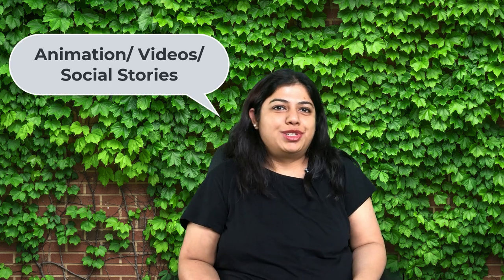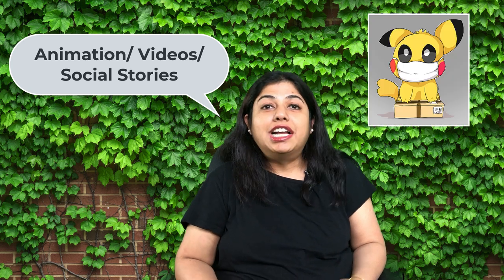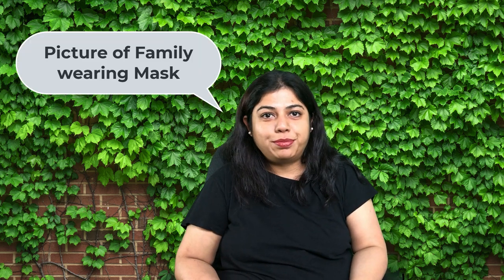How to Introduce Face Mask to the Special Kids? Tips for Helping Special Child Wear a Face Mask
How to Introduce Face Mask to special / kids with Autism. Looking for ideas to help kids wear masks.

I have covered the following ideas:
- Mask for their favorite toy
- Leave a new/ clean mask in plain sight
- Animation Videos/ social stories
- Family mask picture
- Part of the visual routine
- Signal for a mask-off break

Wearing masks is a big challenge for kids with special needs as most of them find it difficult to cover their faces for a long duration. Also, kids who are not fully verbal, not being able to see their teachers’ and therapists’ faces are robbing them of important clues to understanding social cues and emotions. Kids with glasses or hearing aids are also struggling to navigate the new normal where masks are not just a rule but pivotal for their well-being.
 Here goes my list of six ideas to ease the masks into the lives of our special ones.

Every child has a favorite doll or soft toy animal/ figurine. You could try to make a miniature mask or bandana (a piece of any excess material/ old cloth) for their favorite toy/ doll. Putting in on the toy and taking it off as pretend play might help them get used to the idea of putting one on themselves.

Leave a mask in plain sight
We know that used masks either need to be disposed of or put in the laundry for cleaning. Take a clean one and leave it on the couch or table, where your kid can see it. The idea is to let him/ her pick up the mask and explore it. If that doesn’t raise his curiosity, leave it on his desk/ bed so that he cannot miss it. Once he notices, calls your attention to it that is your window of opportunity to say a few simple words or sentences on its purpose. Gradually, they will get used to the texture and the concept.

Almost all of the leading cartoon characters have come up with their washing hand and putting on mask videos for kids. So if there is a character he/ she loves, check if they have come up with a video/ song online. If not, take a print of their picture and draw a mask on it. Stick it on the wall. Let them see, note, and comment on it.
I found this social story relevant to our topic of discussion.

Family mask picture
You’re right if you have guessed that I am referring to a family picture with everyone wearing a mask. I know it sounds crazy, but believe me, it will be an effective tool in introducing the idea of masks and generalization of it. So, if you have a picture frame lying around just click a picture where everyone in the family is wearing a mask and frame it. Put is on full display. This is taking modeling to the next level. Ask everyone in the household to comment on it once in a while when he/ she is around or in earshot. This might work!

Almost all kids have a visual routine for easy step by step reference for dressing up for outdoors. Take a print or draw a mask and add it to the routine. This alone will not work but this will make it easier for them to adopt it as a new normal.

Wearing a mask for a long duration is exhausting for everyone. Hence, if we could teach our little one to signal us for a mask-off time when they are feeling claustrophobic, we could avoid meltdowns when outside. When they tell us that they need to take it off, we could take them to a secluded area, away from the crowd, and let them take the mask off and breathe for five minutes or till they feel better. This is something I need to do on day-long shopping trips at malls, I just need to step out and away from the crowd and breathe normally for some time till I get my bearings back. Our kids will deal with the mask-on rule better if they know there is a supervised mini mask-off option available if they need one.

When we get to a stage where they are putting on their masks, we have to reward them for their behavior. Rewards coupled with First - Then strategy might make them willing to at try keeping their masks on. These ideas are only for kids with special needs that have no underlying medical condition making the use of masks impossible.